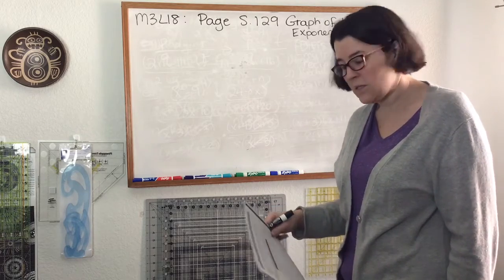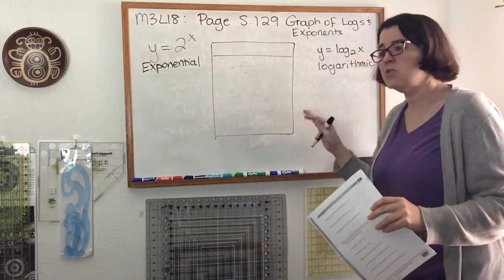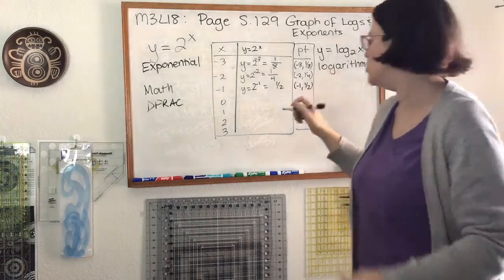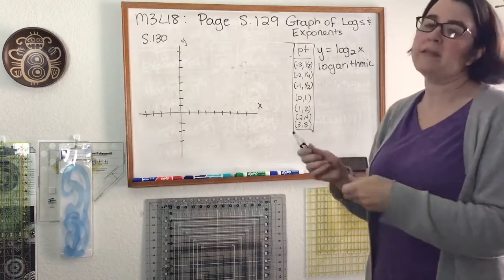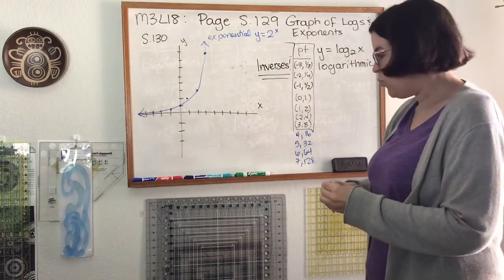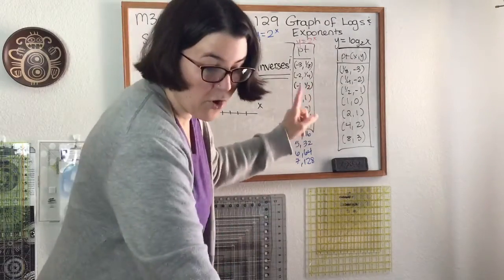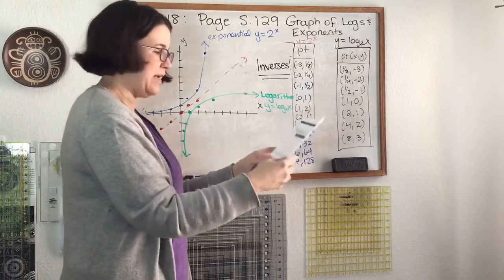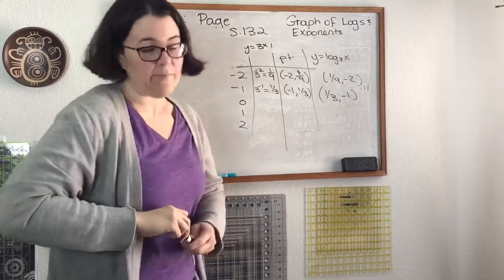Graphing Logs and Exponentials in Eureka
Graphing for Algebra 2 on page S.129 in module 3 of algebra 2 Eureka.